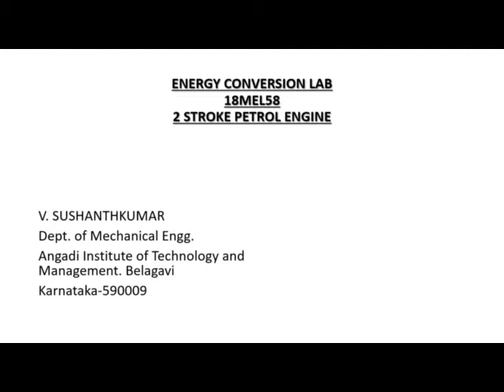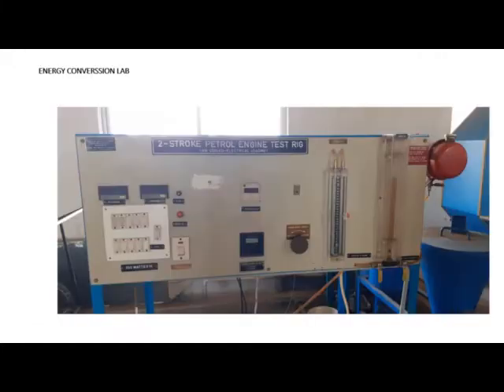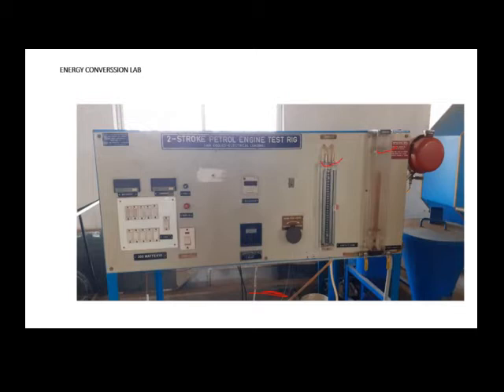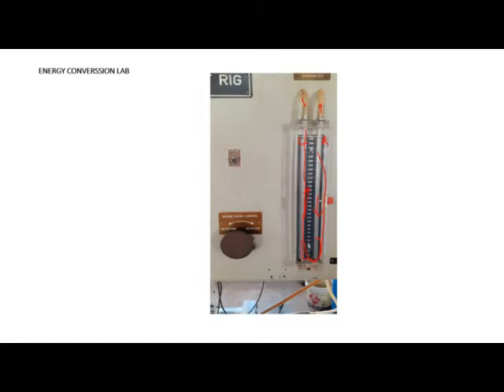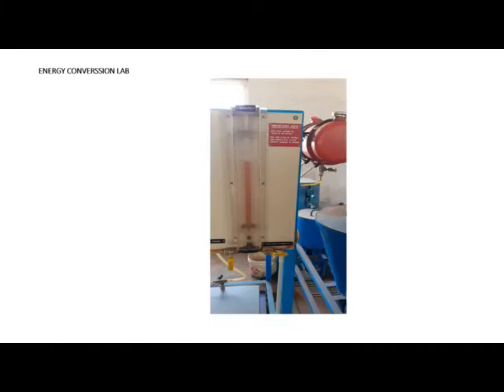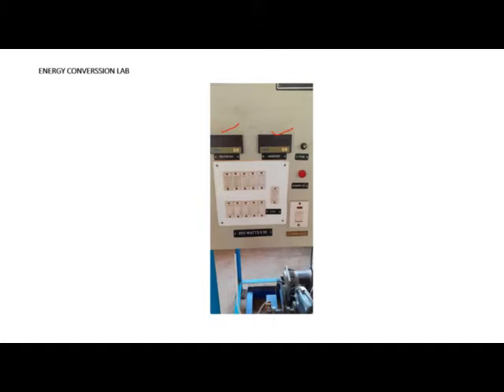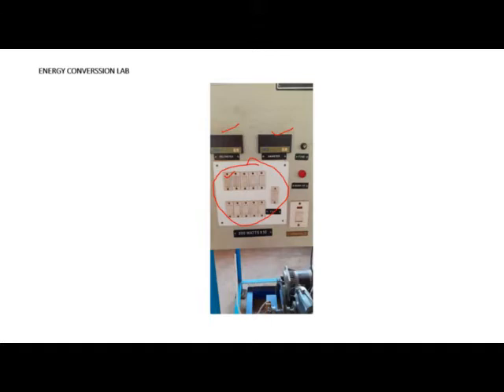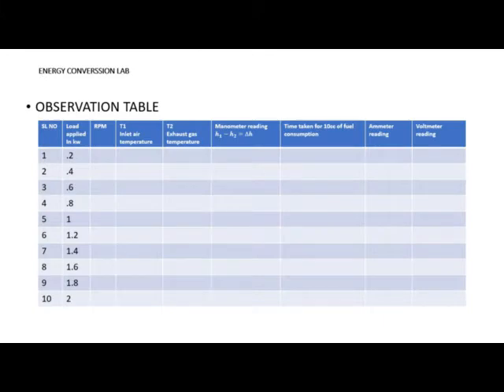ENERGY CONVERSION LAB_18MEL58_2 STROKE PETROL ENGINE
AIM: PERFORMANCE TEST ON 2 STROKE PETROL ENGINE.